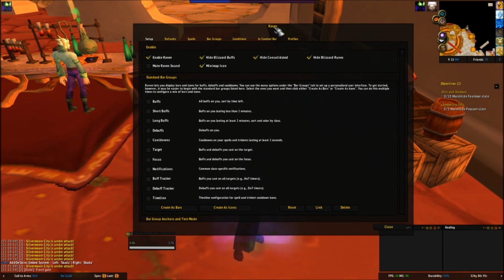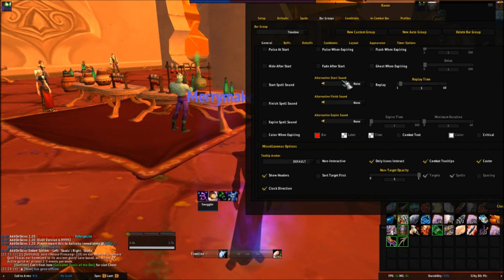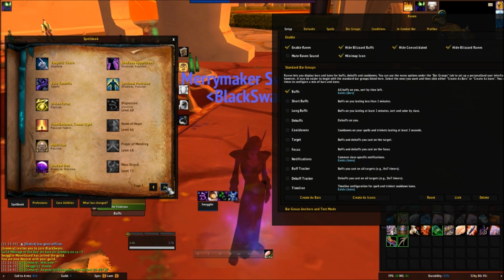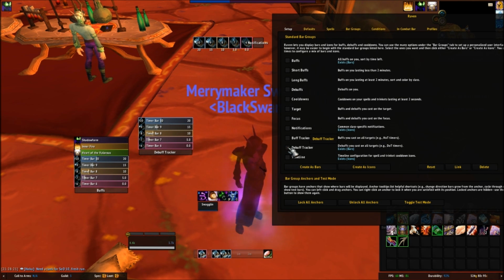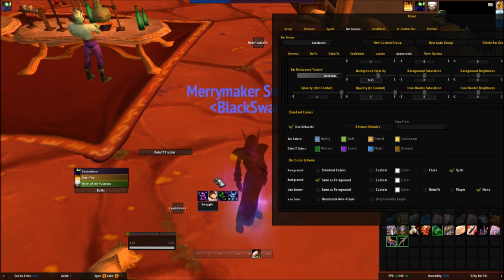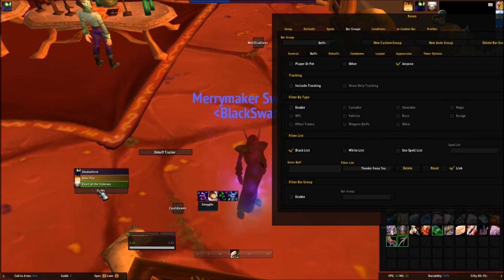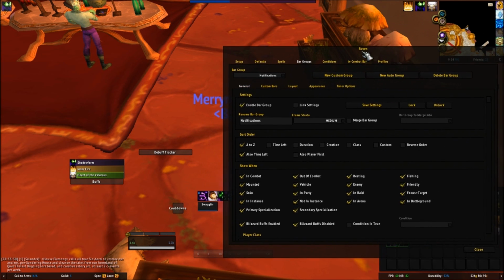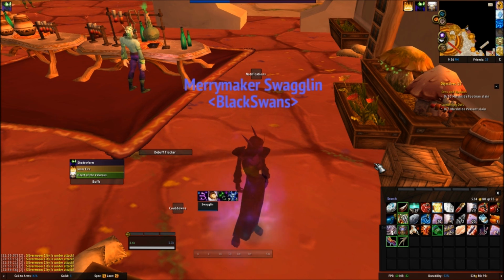Guide to Raven Addon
This is an introduction to the Raven addon for World of Warcraft. This addon is working as of 5.4.
Due to the nature and high configurability of this addon (much like WeakAuras), it is impossible to cover every potential setup this addon can be customized with, but it's primarily cooldown/buff/debuff trackers, including DoT timers and ICD trackers. The ICD thing in particular is nice because I couldn't figure out how to track that with anything else, and doesn't require configuring it for specific trinkets - it just works.
I encourage trying out this addon and experimenting with it yourself!